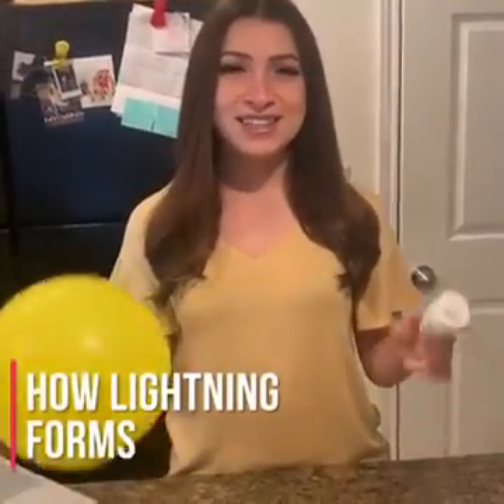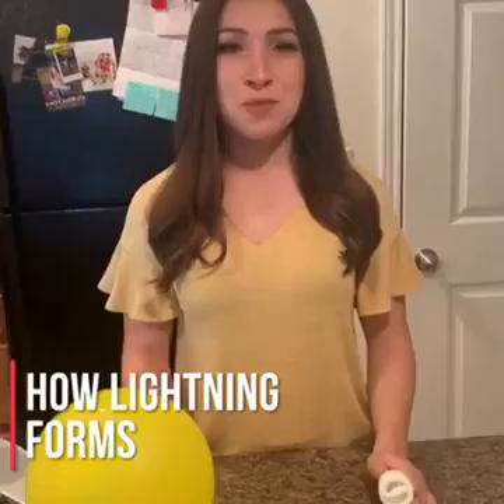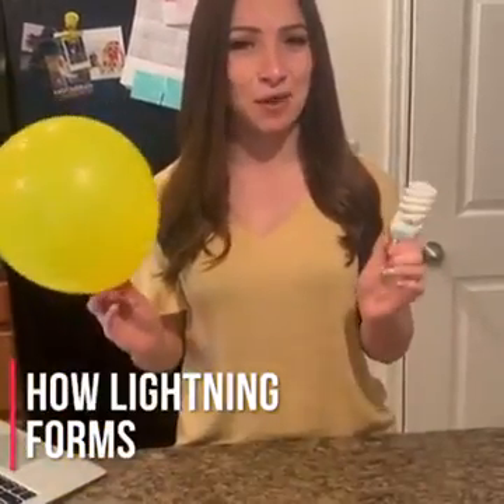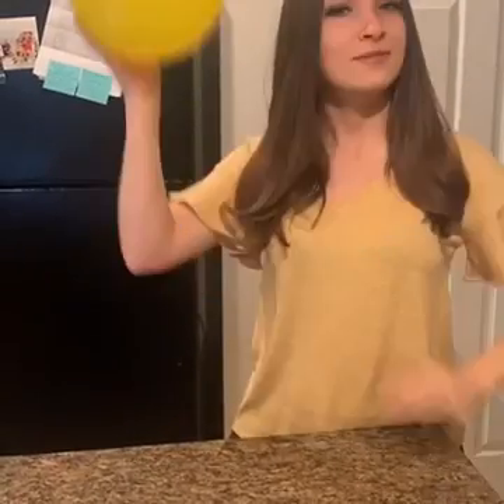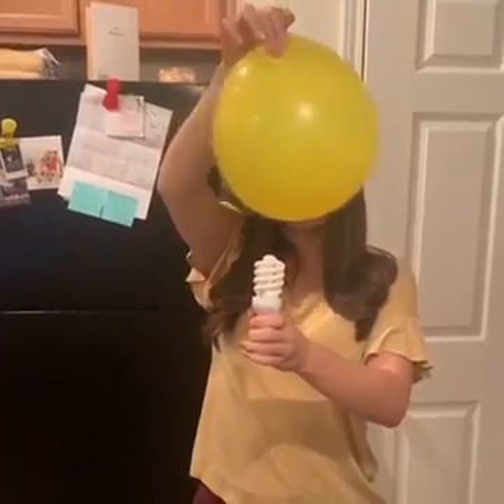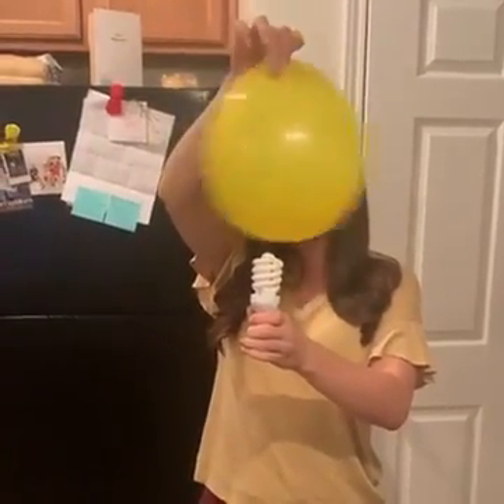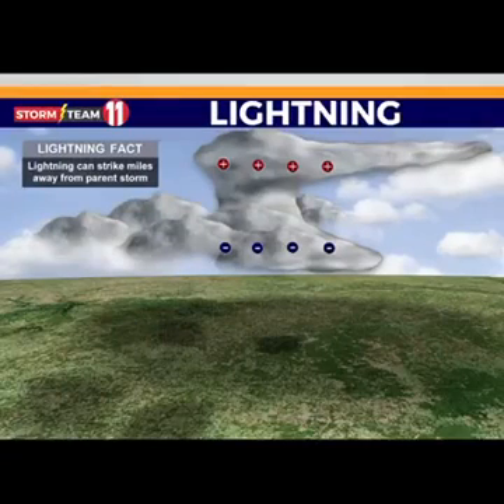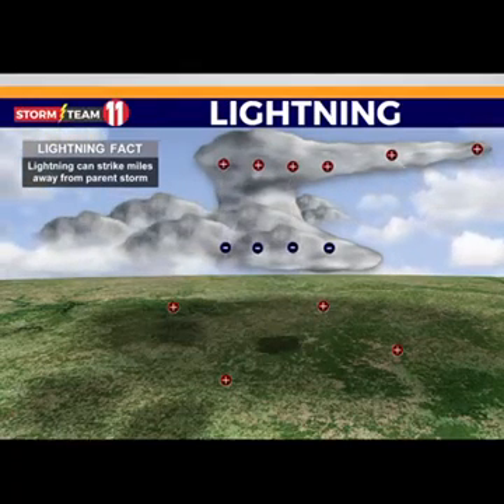Science Experiment: How lightning forms